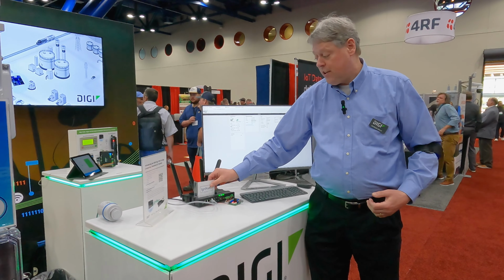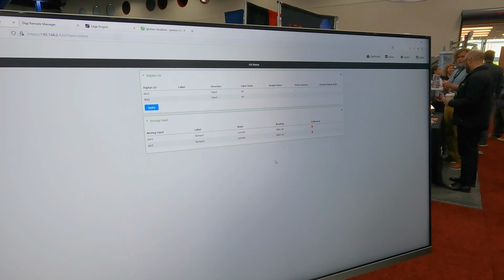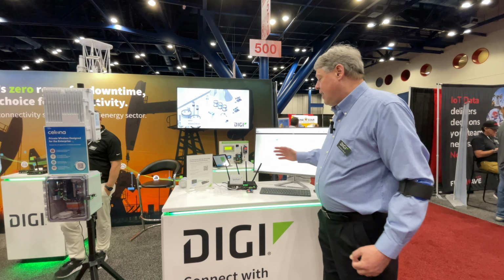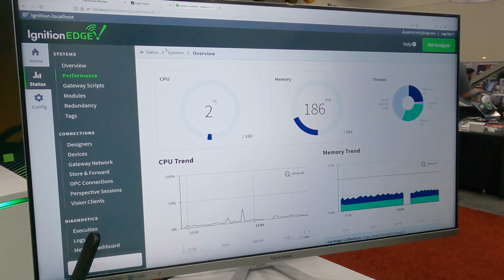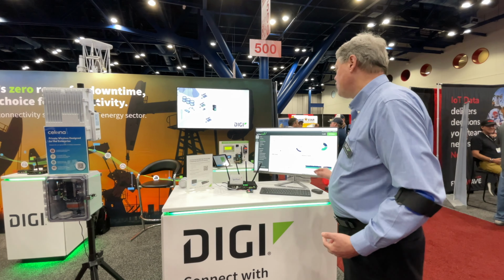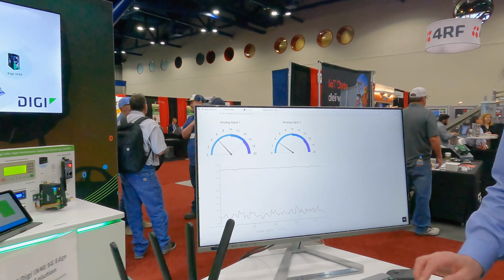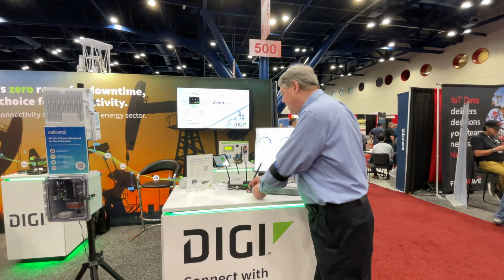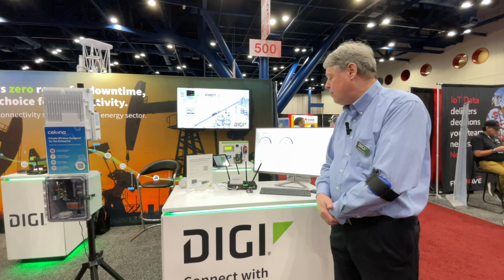Hosting Containerized Ignition Edge Software on the Digi IX40 5G Cellular Router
Remote industrial cellular routers need to be able to power connectivity so they can be controlled from anywhere, but the Digi IX40 5G industrial cellular router takes it to the next level. Built for Industry 4.0, Digi IX40 also allows for software like Ignition Edge from Inductive Automation to be locally stored on the device. Learn more about how this works in practice in our ENTELEC 2024 demo.